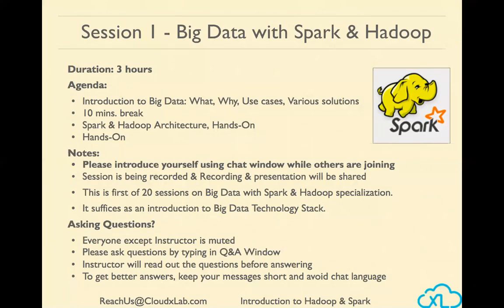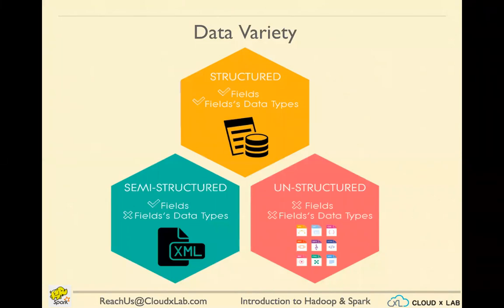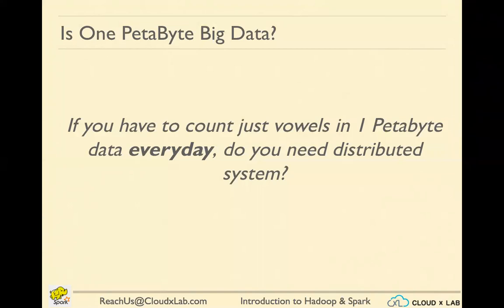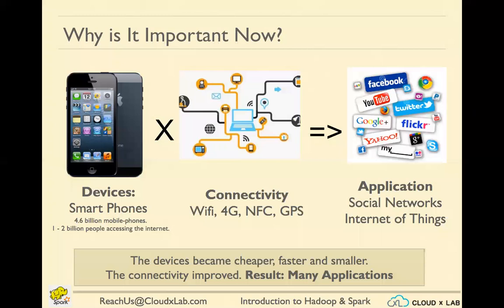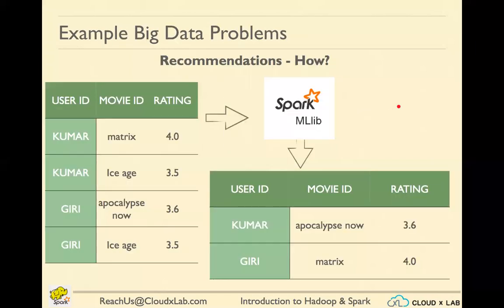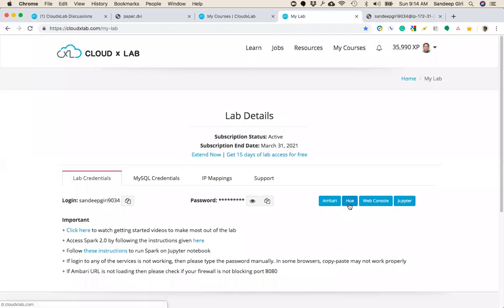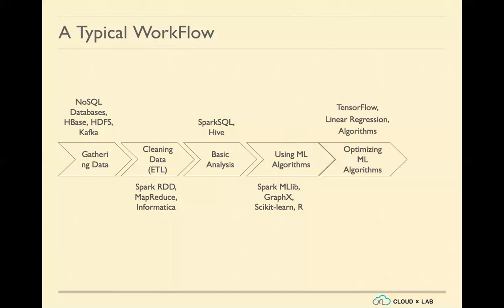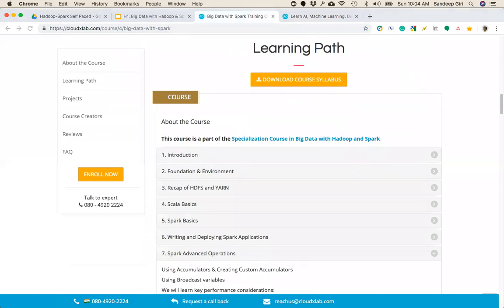Session 1 - Introduction to Big Data with Spark & Scala - 19 May, 2019